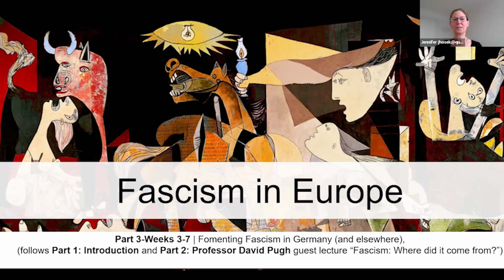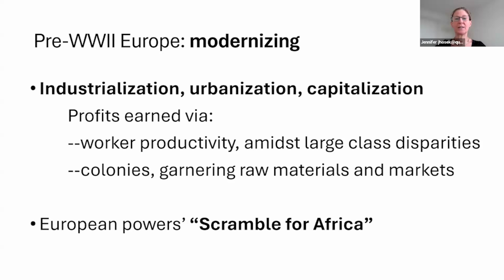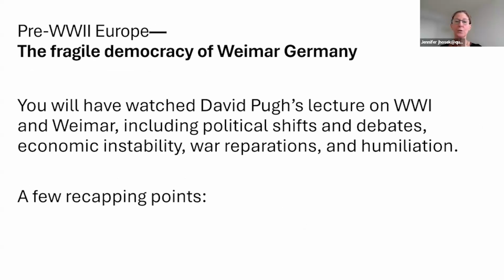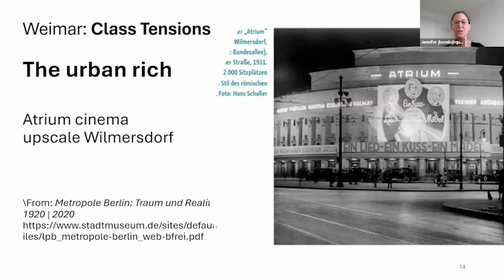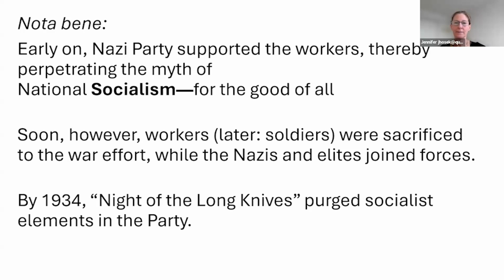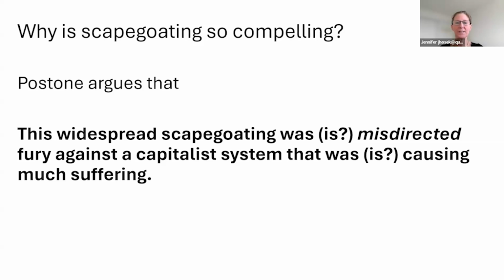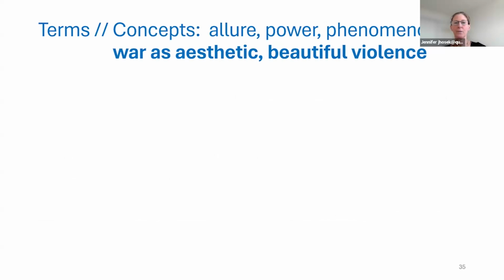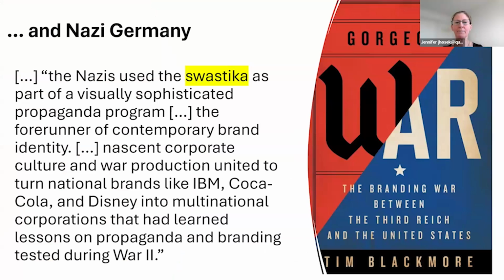An Antifascist Fascism Course | Part 3 Dr. Jennifer Hosek on Fomenting Fascism in Germany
This third part in a series on teaching an antifascist course on fascism explores fascism’s development in Germany and elsewhere in order to resist fascism's allure, recognize its guises, and understand the socio-economic conditions that allow its growth.

Germany’s trajectory from unification in 1871 through WWI and into the fragile Weimar Republic incorporated fascist logics, notably in oppression of colonized peoples abroad and also working classes at home. Industrialization and urbanization under capitalist structures, colonial violence including the Herero and Nama armed struggle and concentration camps (for instance on Shark Island in Namibia), and working-class suffering in Europe laid the groundwork for the rise of fascism. Popular resistance to continued fighting, especially by women and left-leaning people, helped end WWI. During Weimar, Germany faced deep political and class tensions, economic instability, and widespread scapegoating—especially targeting Jews, women, and communists, pacifists, Sinti and Roma, LQBTQ+, and people with disabilities. Hitler exploited and promoted these economic conditions and divisions between social groups. For instance, he created mythic narratives that blamed Jews for fostering and controlling finance capital for their benefit, while casting non-Jewish Germans as those controlling industrial capital that benefitted Germany. He aimed to convince the working classes to align vertically with the nation, not horizontally with their class.

Thinkers like Moishe Postone and Jason Stanley analyze how fascists redirect popular anger toward scapegoats instead of capitalism itself. We also address fascism’s use of aesthetics, drawing on Walter Benjamin and Siegfried Kracauer to explain how spectacle and mass culture disempower individuals while glorifying violence. Nazi propaganda films and branding strategies are shown to prefigure modern corporate media practices.

Finally, the presentation warns that today’s extreme inequality and political polarization echo the Weimar context. Fascism’s seduction continues through media, myth, and misdirected rage. This situation tends to benefit the privileged to the detriment of the rest of humanity and the world. Teaching fascism through an antifascist lens demands critical engagement with both past and present.